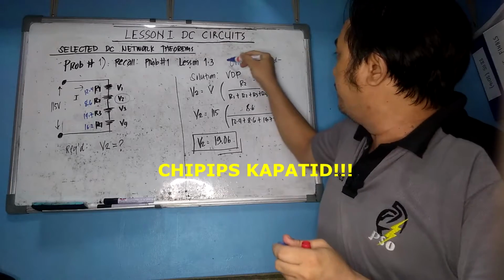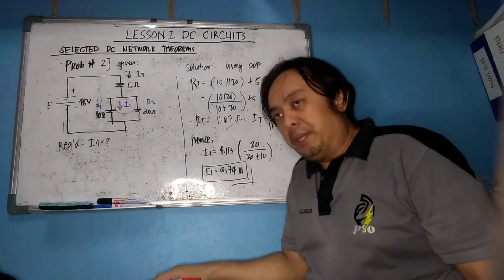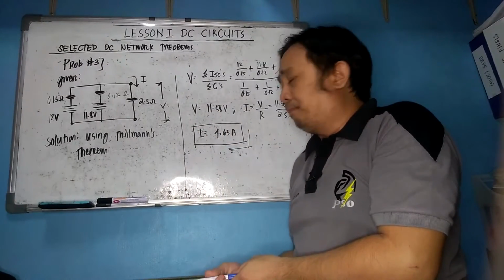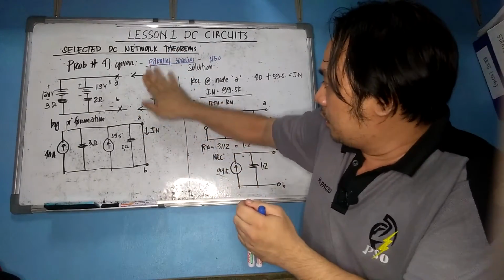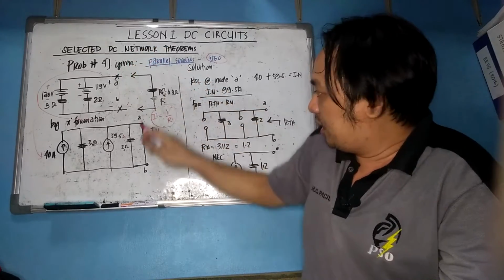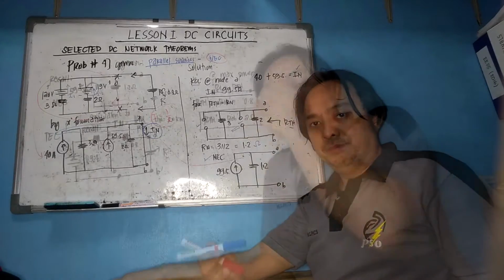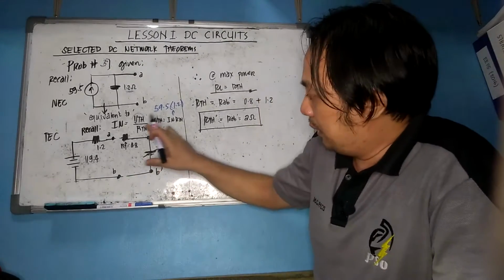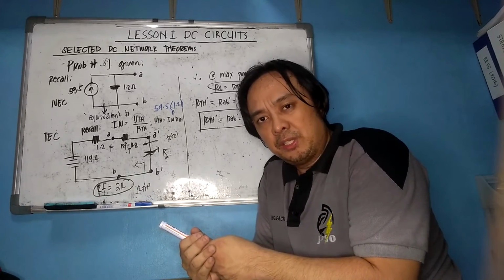Lesson 1.4 DC Network Theorems (Problems)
This video presents the problems related to DC Network Theorems. The link below shows the Main and Supplementary Problems of the lesson. Thank you and Enjoy Solving Problems!